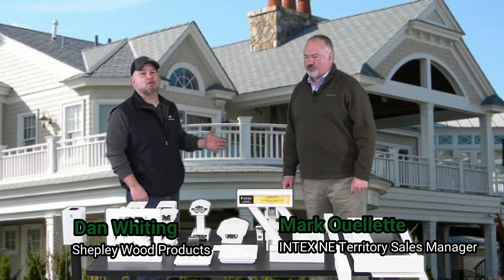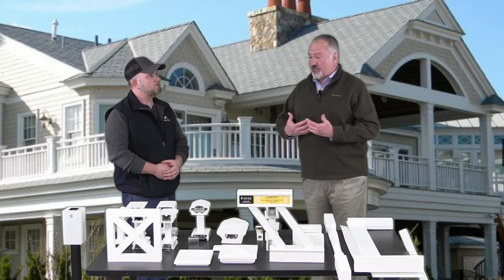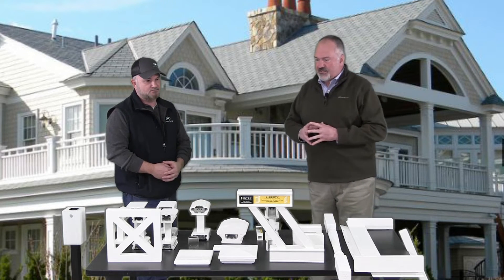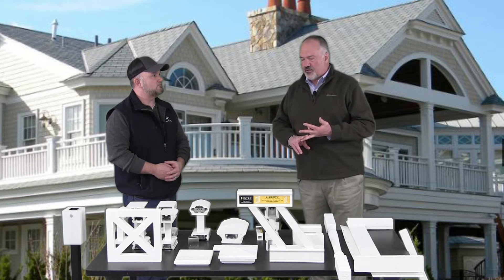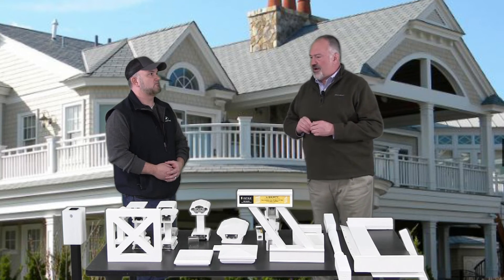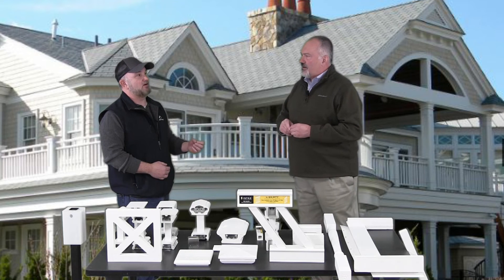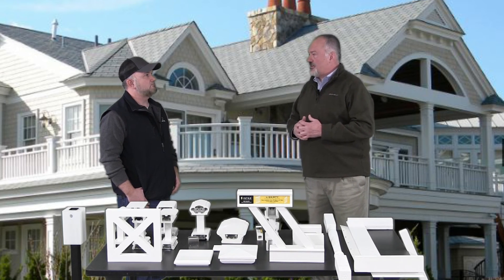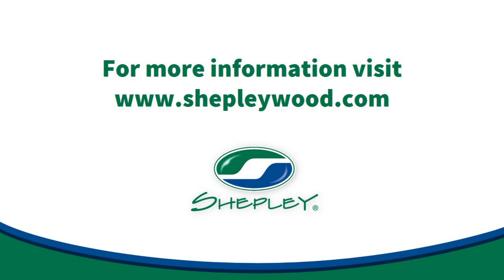Shepley Minute: Intex Rail Systems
Both beautiful and functional, a deck or exterior railing can be stunningly elegant, classically simple or designed as a wrap-around with real curve appeal. Cellular PVC railings are a great choice for your railing system.